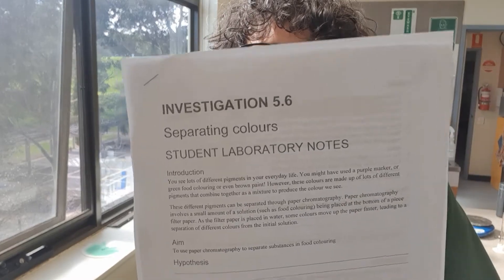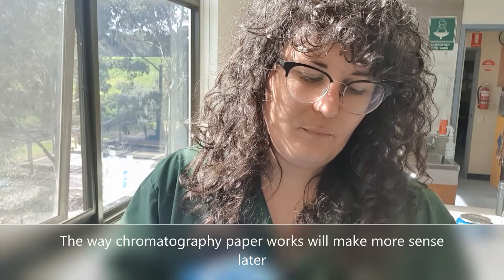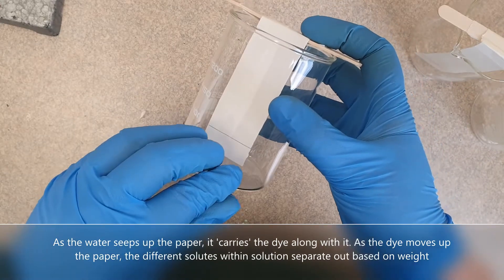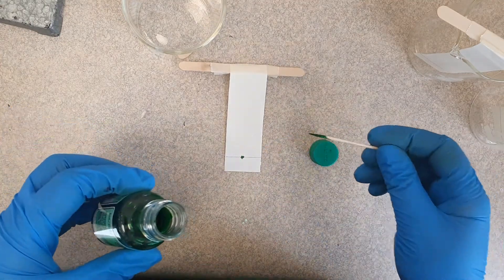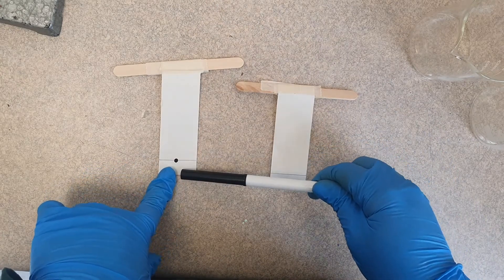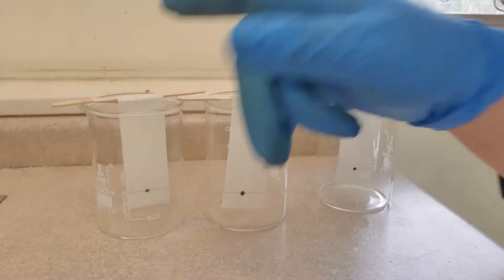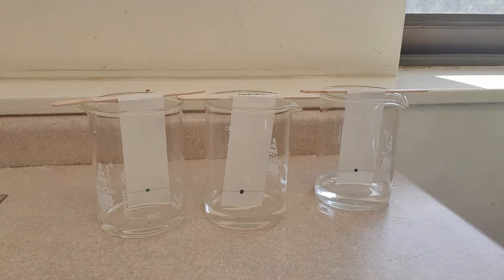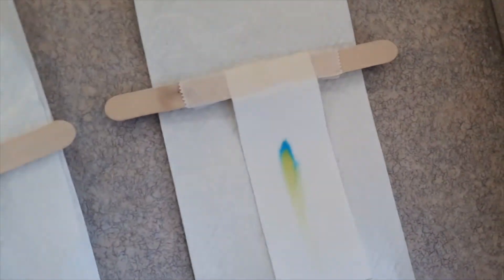Year 7 Separating Mixtures Chromatography